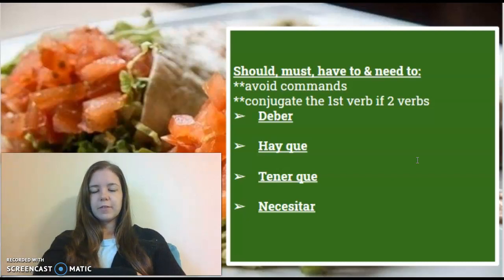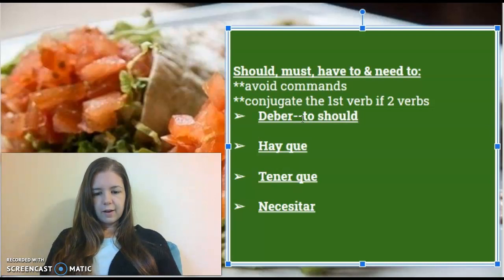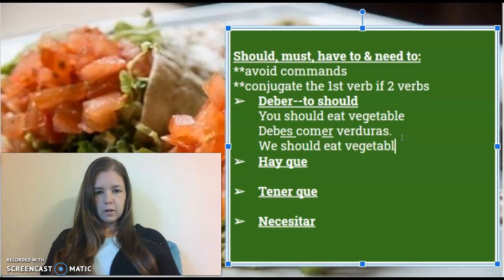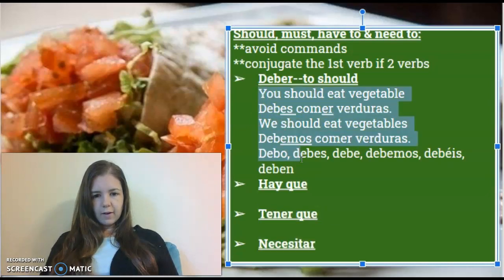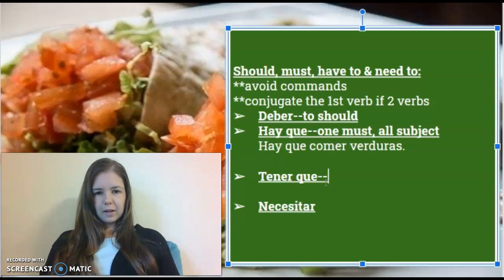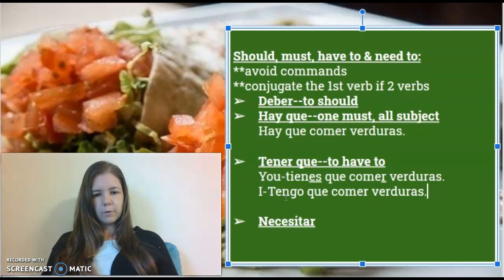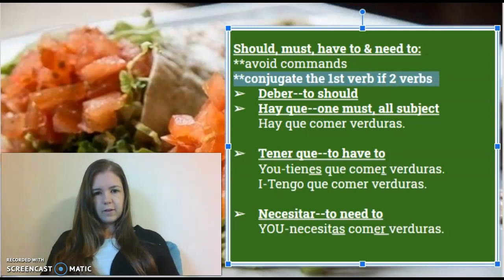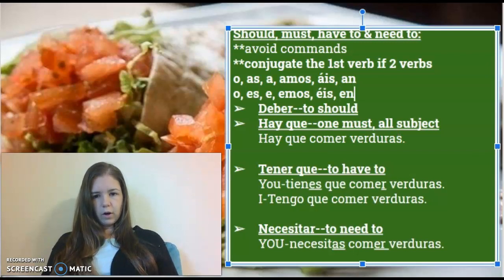Deber, Hay que, Tener que, Necesitar